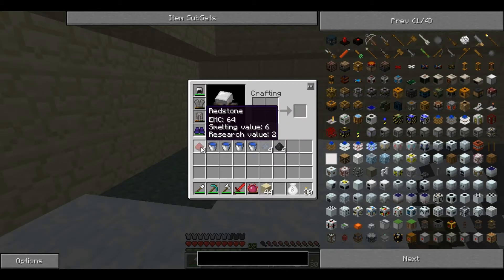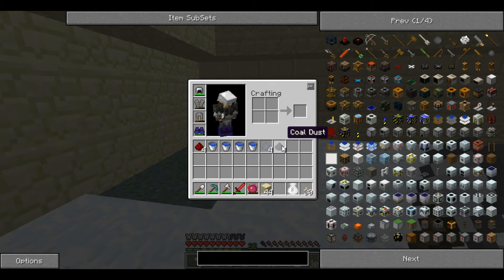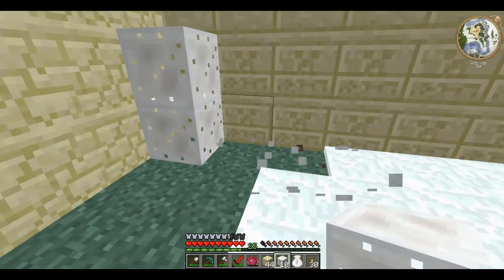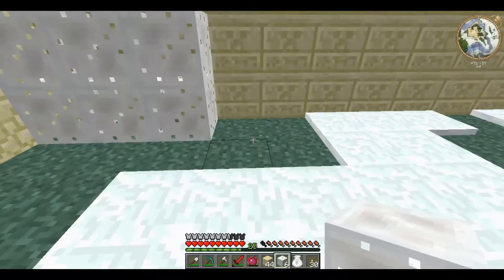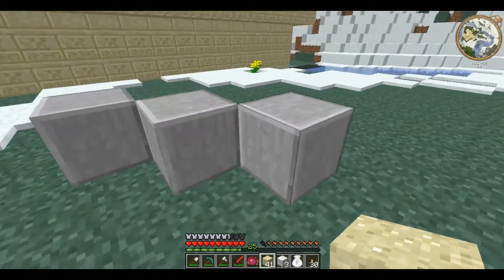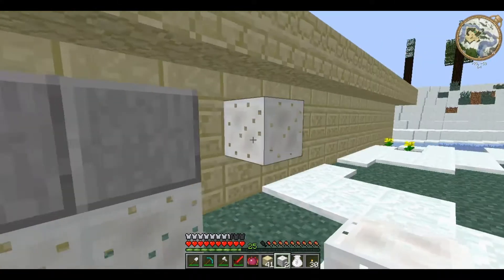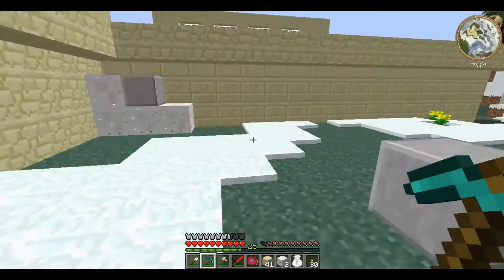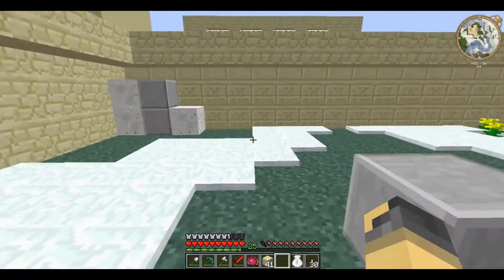Technic Tutorials #15. Construction Foam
As requested by pcjr7. Thanks for the request.